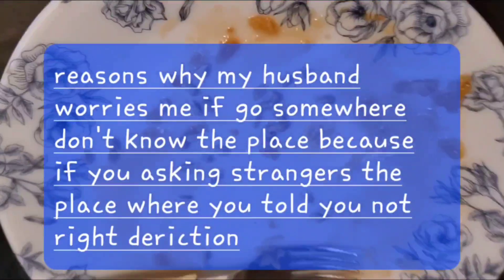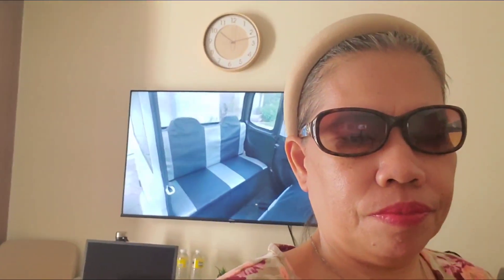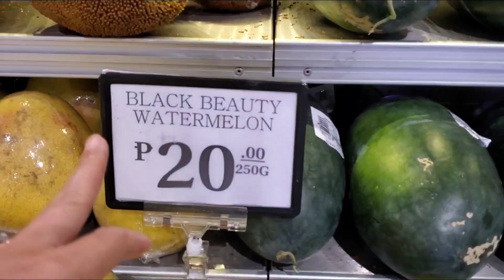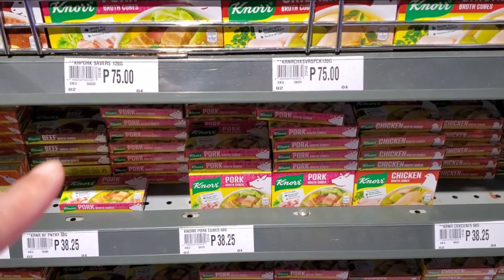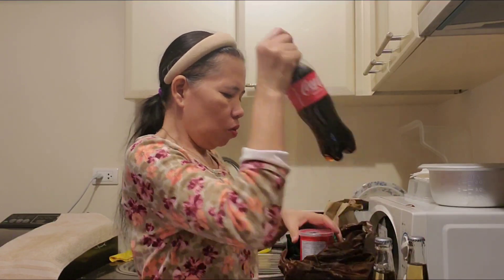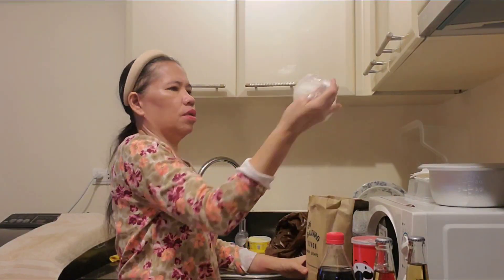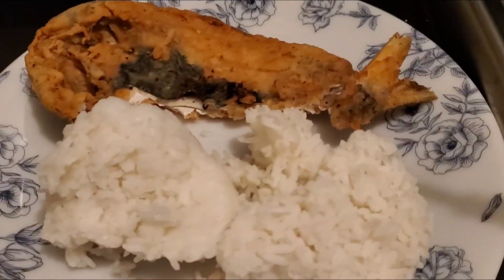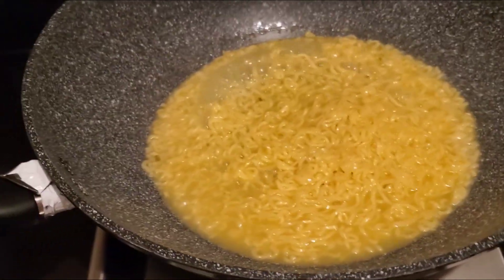fruit marang so expensive here in the market hall stay cation Venice taguig city Philippines